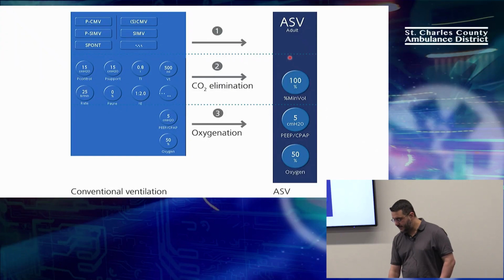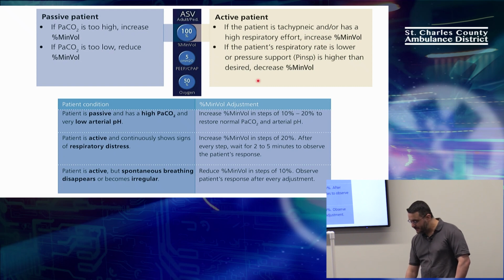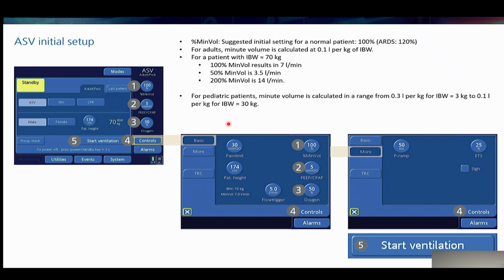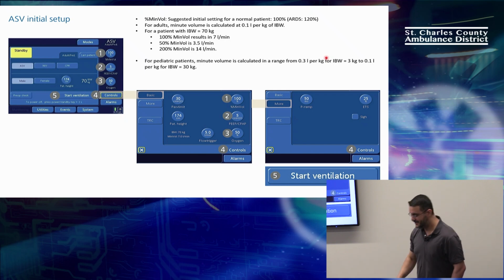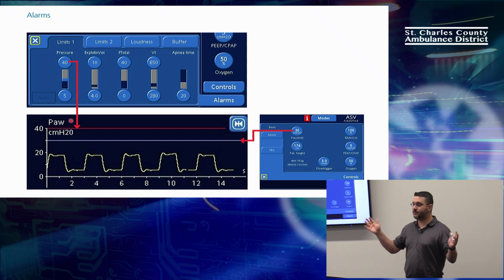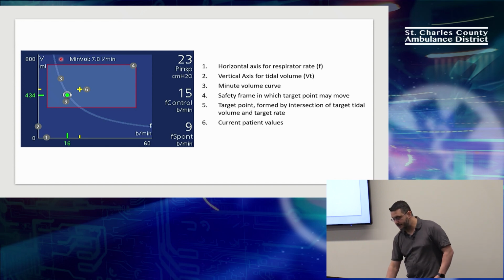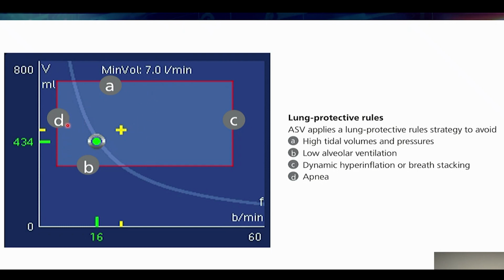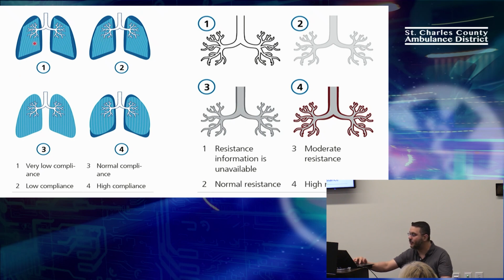Ventilator Physiology | Part 3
Presented by Amjad Musleh of Washington University St. Louis.
3/1/2024 at St Charles County Ambulance District.